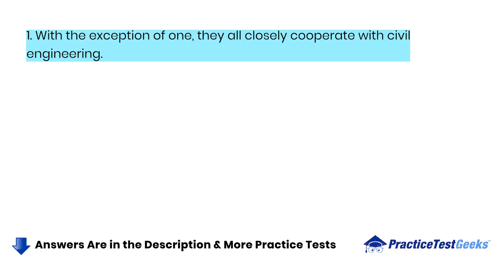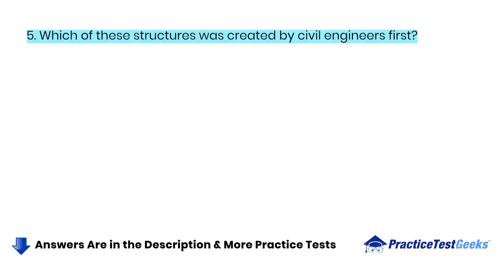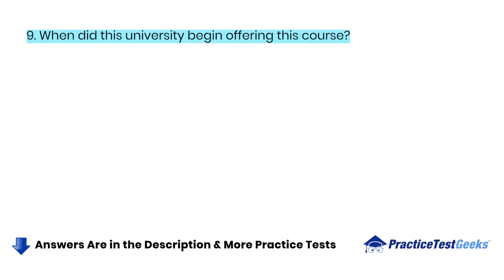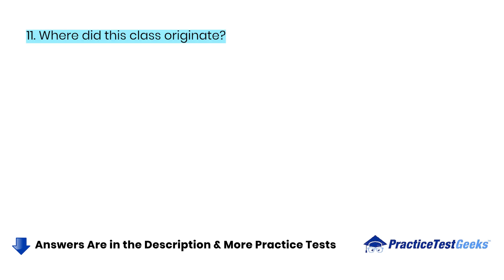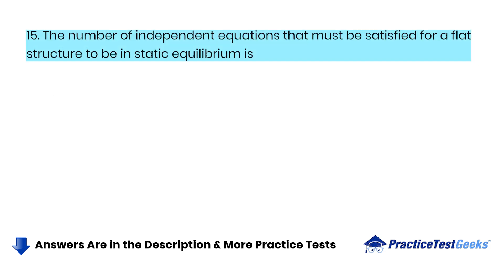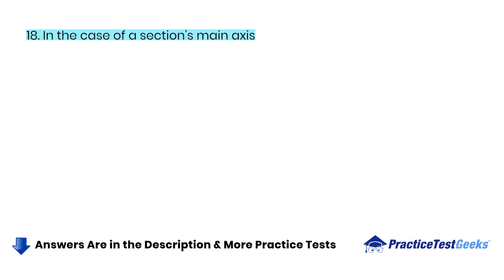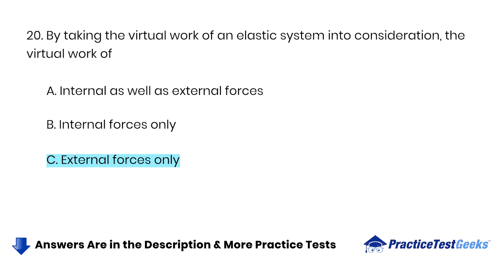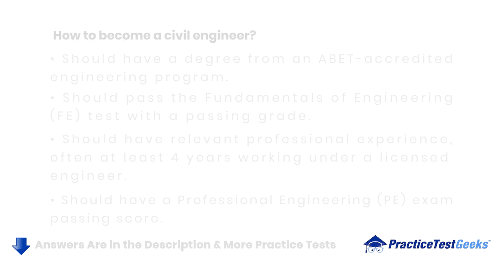Civil-PE Practice Test Questions and Answers 2025 - Can You Pass Civil Engineering Exam?